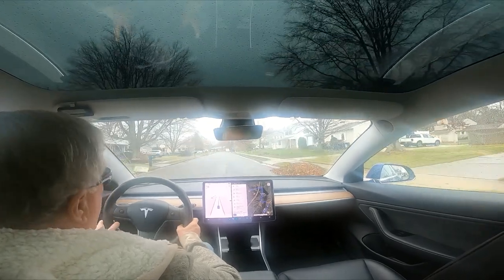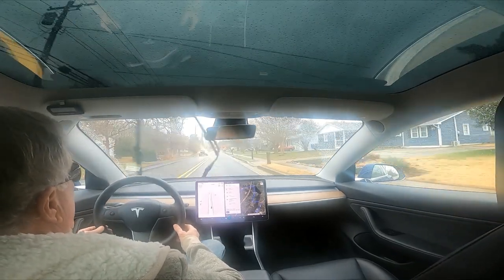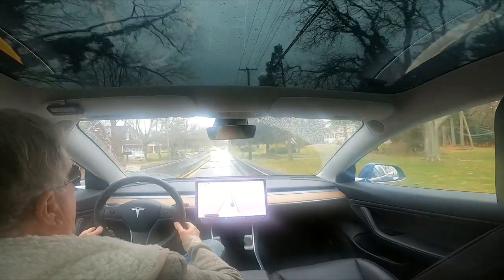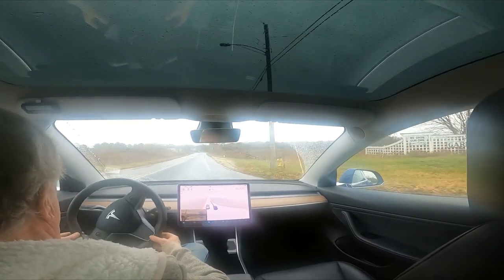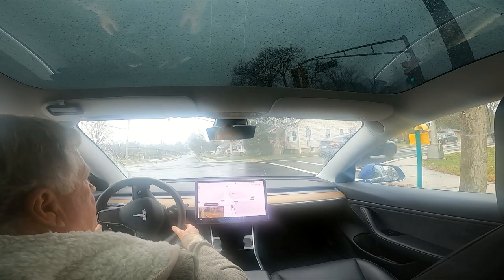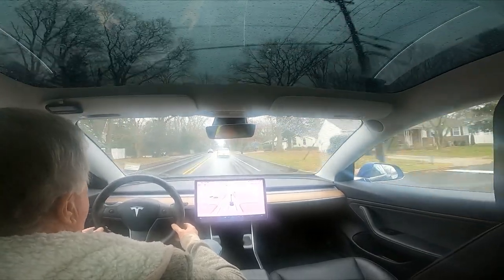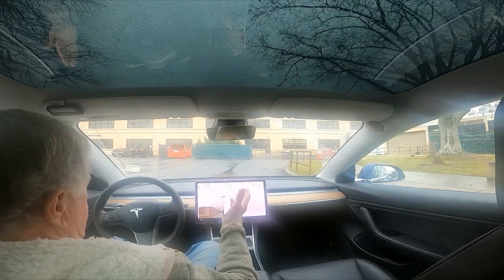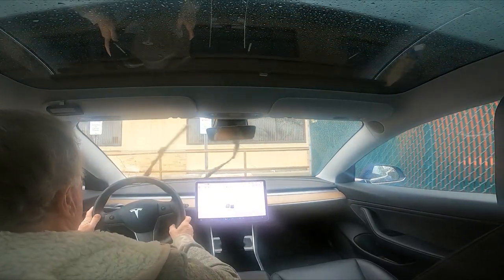Tesla FSD Beta drives me to the doctor's office in the Rain! Zero Interventions! Part 1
Even though it had a warning the FSD Maybe be degraded due to the rain, it drove very well however, I would have not driven into the parking lot using the entrance it chose.